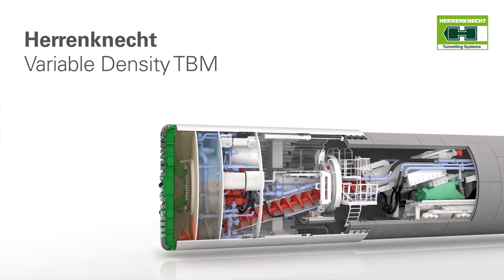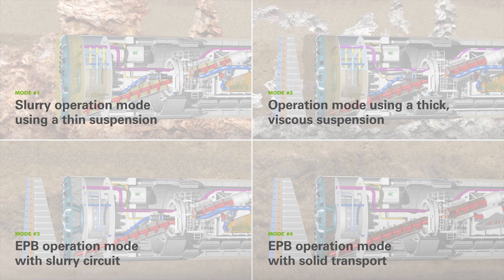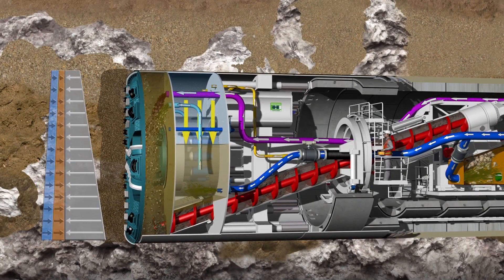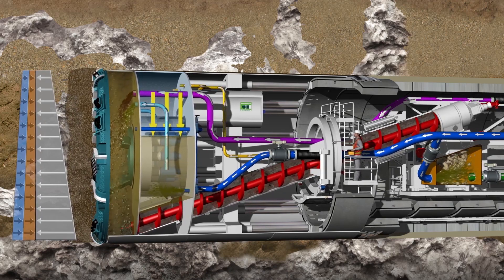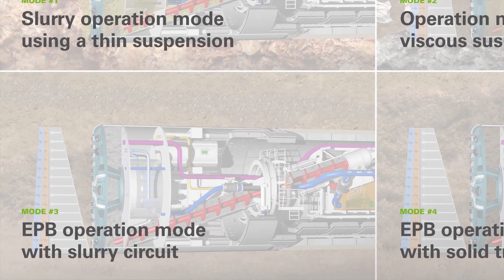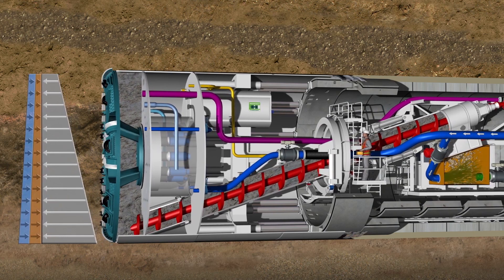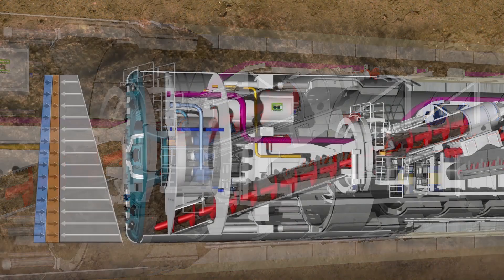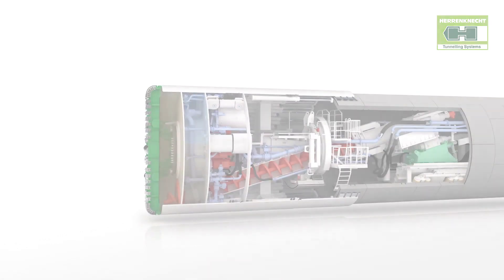TBM Variable Density® EN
The unique Variable Density technology from Herrenknecht is the all-round tunnelling technology for soft ground.